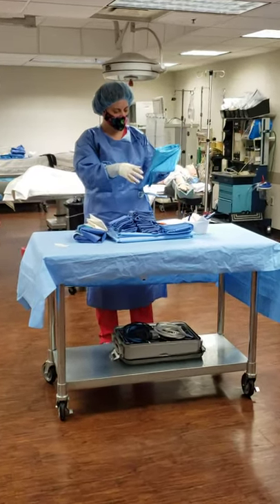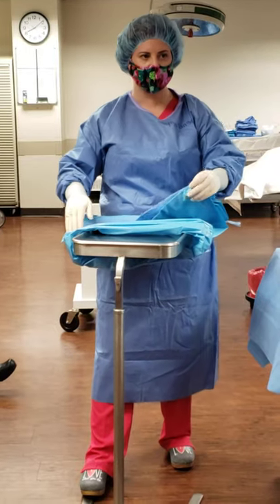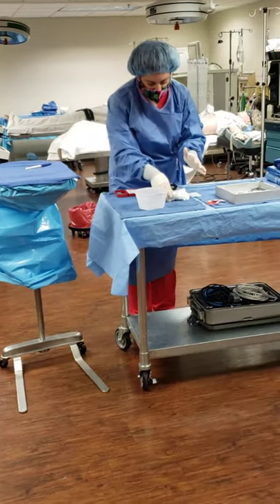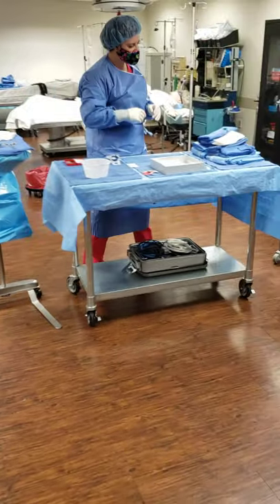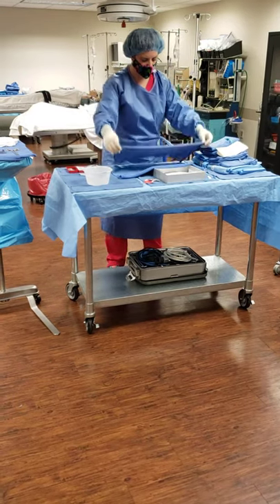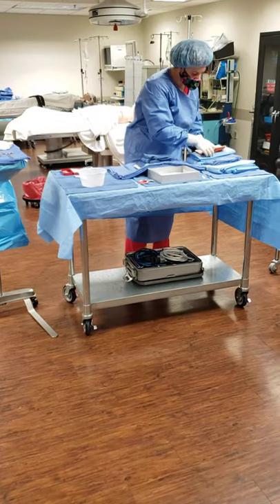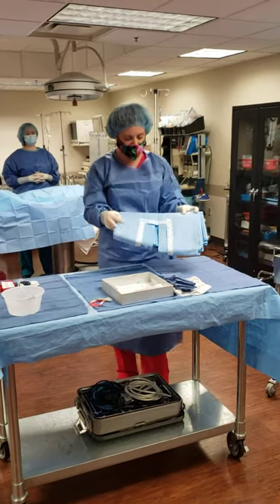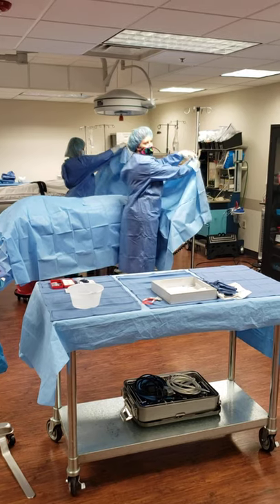Prepping and Draping Preop